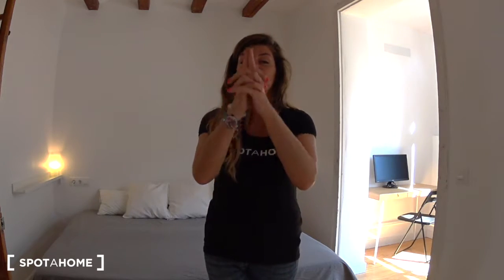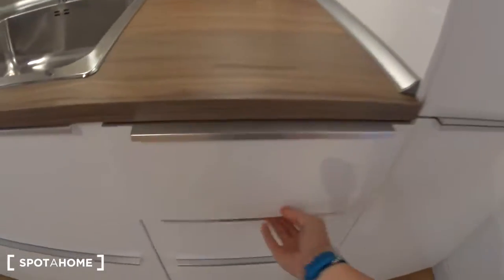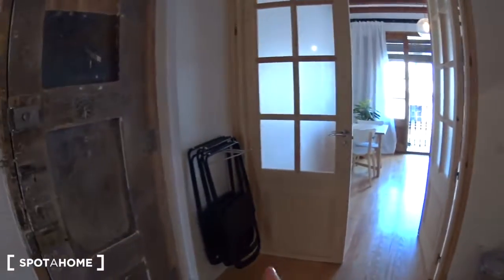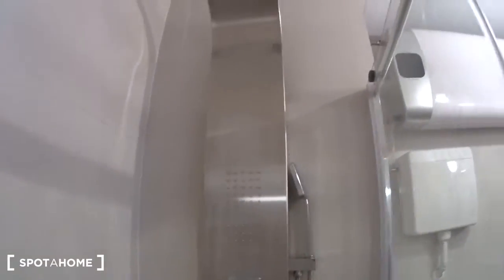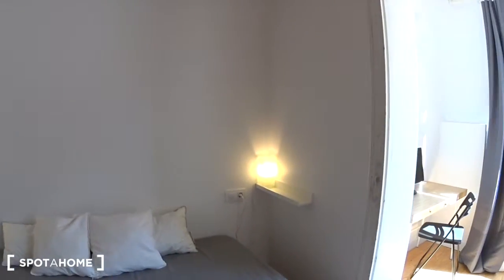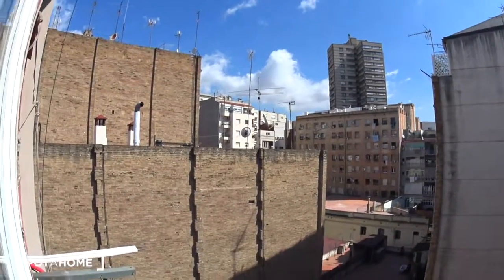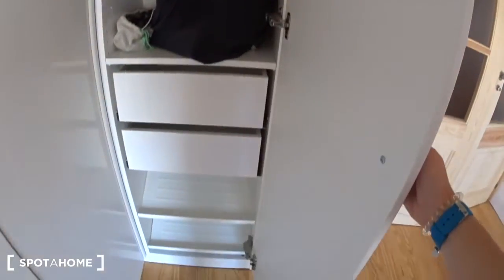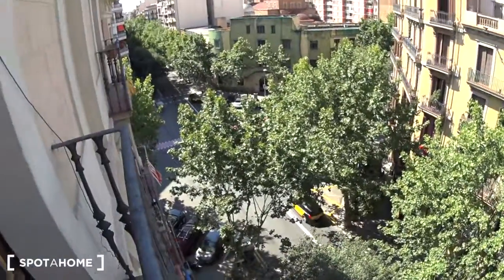Spacious 1-bedroom apartment with balcony for rent in Eixample - Spotahome (ref 226066)